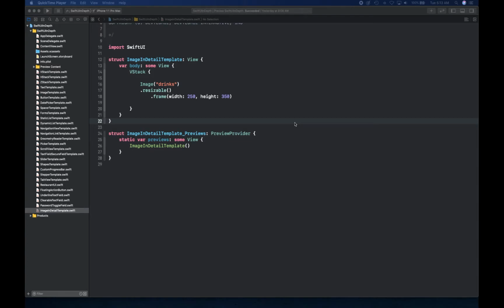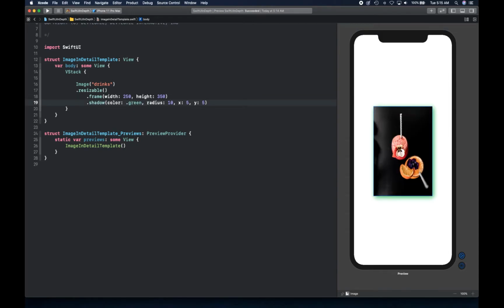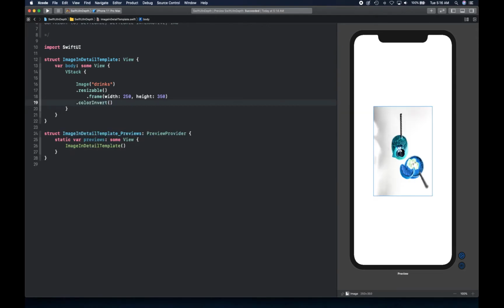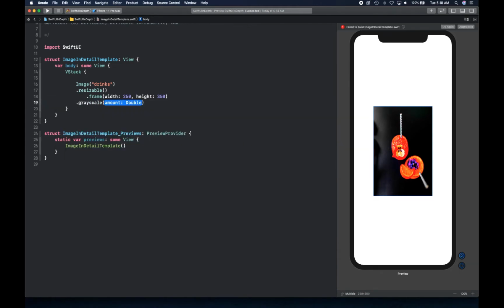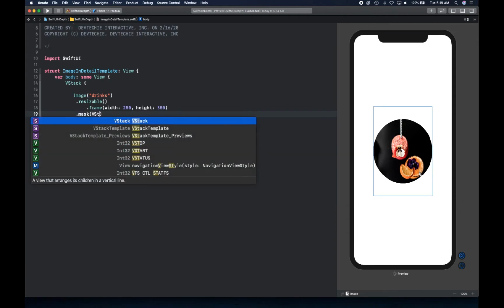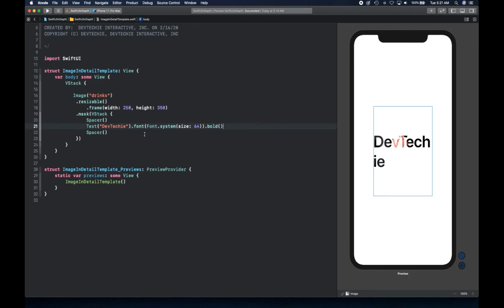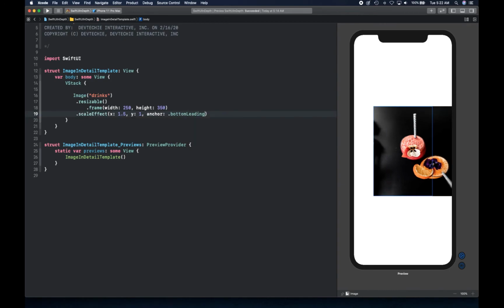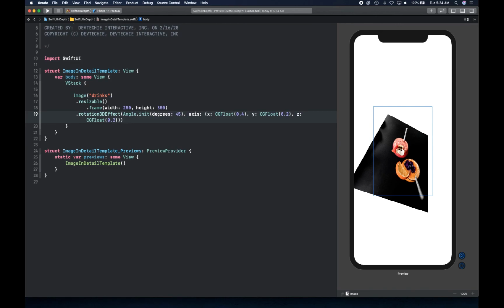Image Processing SwiftUI